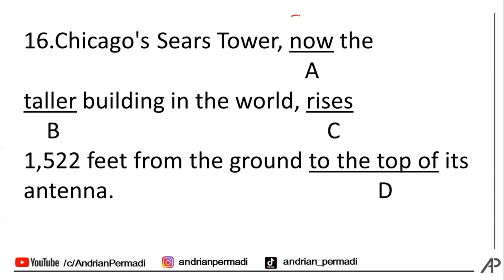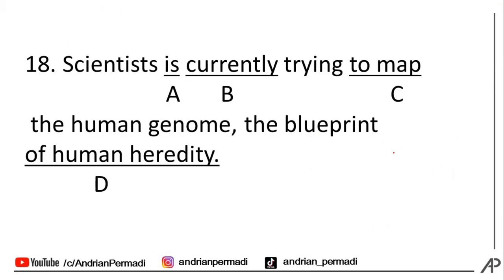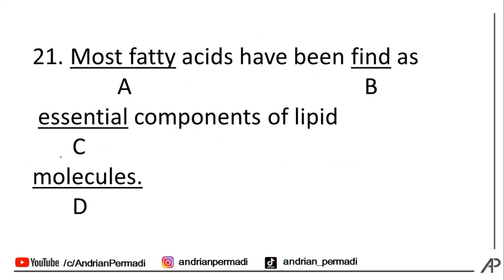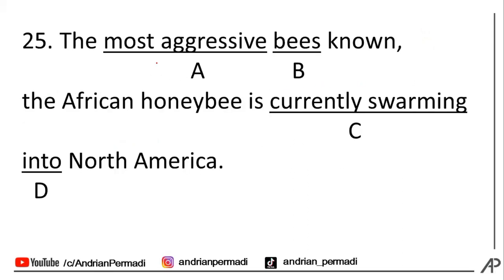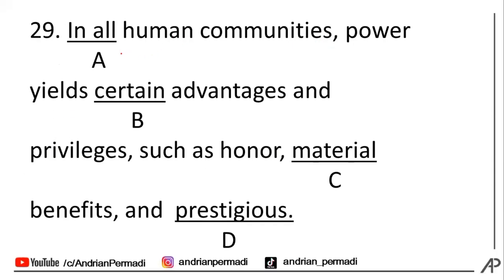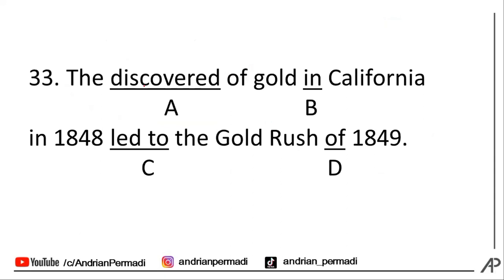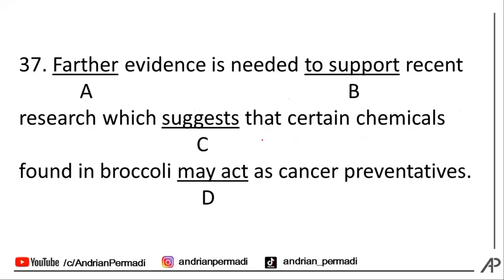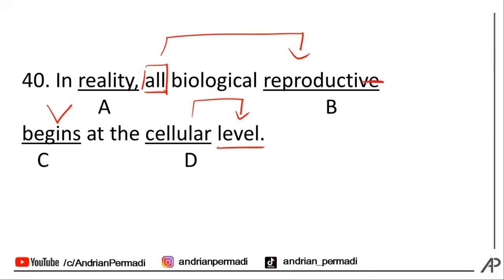A Full TOEFL Structure Practice Test with ANSWERS part 2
Belajar TOEFL & materi bahasa Inggris lainnya dengan saya dan tim pengajar saya di @AP.academy dengan klik salah satu tautan berikut:

A Full TOEFL Structure Practice Test with ANSWERS part 2 is a video where you can learn to do the TOEFL ITP practice test, specifically the TOEFL Structure part. In this video, you can have the TOEFL ITP practice test with answers in order to know how to answer the toefl structure and written expression.